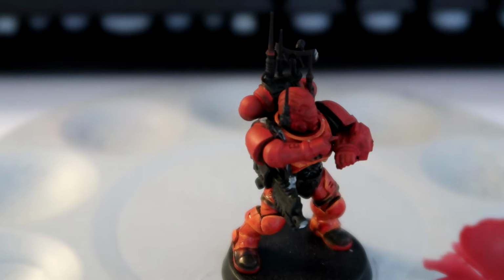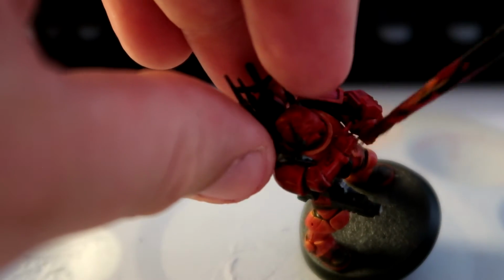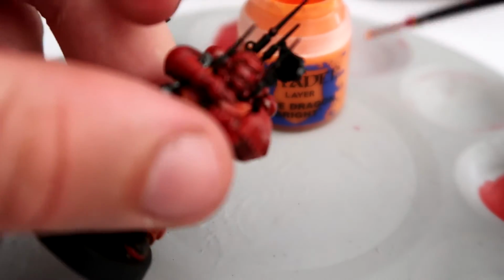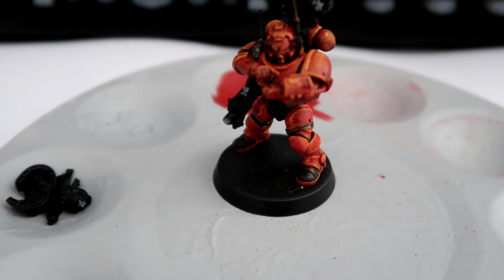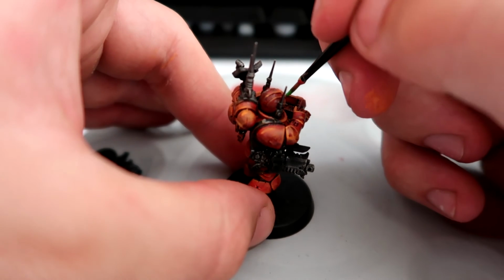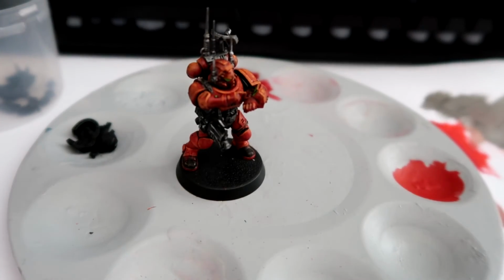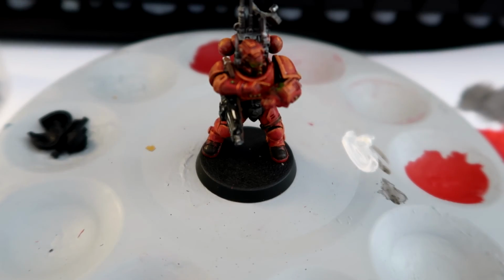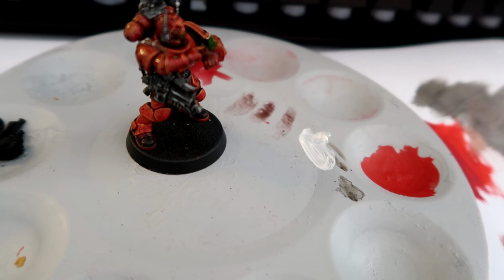Build With Me: Blood Angels Combat Patrol | How I Finish Off My Minis (Part 2)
Thanks so much for making it to part 2 - I'm so excited to see what you think of my beginner finishing techniques, so please do leave tips and advice if you have any.

This is a long video; I forgot to tone myself down! I appreciate that you've even selected this to watch.

Hopefully, my next video in this series will be a showcase of the Blood Angels Combat Patrol fully completed!

Please do leave comments; I'd love to build a community of 40k fans here!